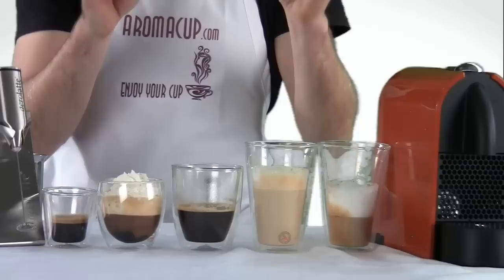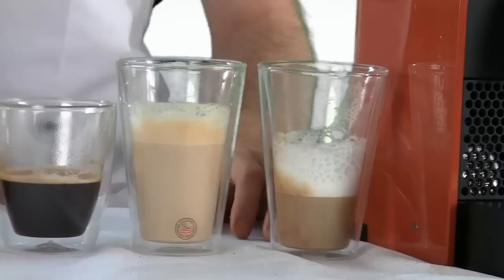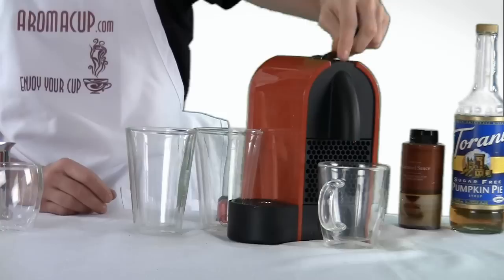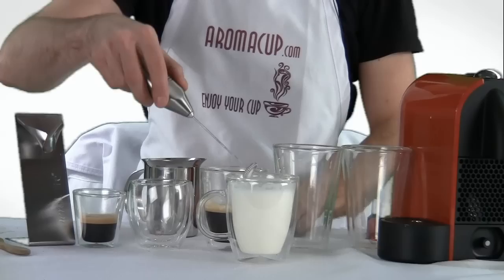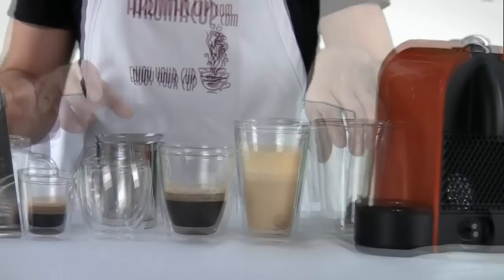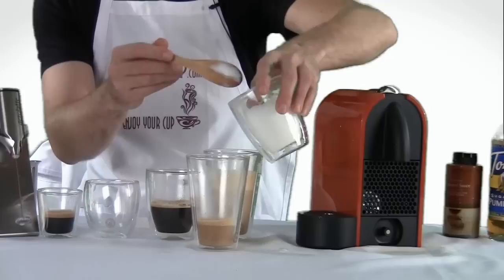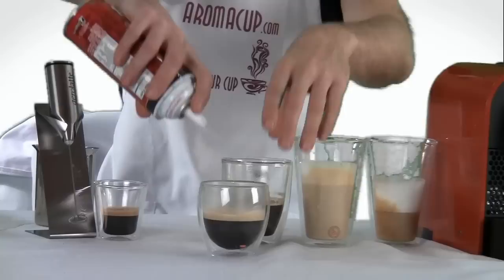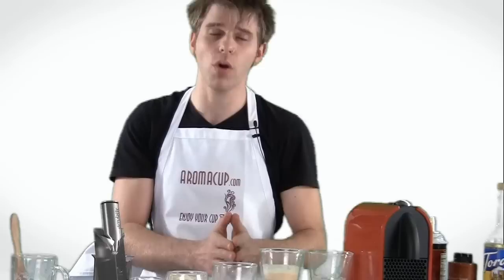Top 5 World's Best Espresso Drinks - Quick and Easy Recipes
How to make top 5 World's Best Espresso Drinks with Nespresso machine

01:09 Espresso
01:32 Caffè Americano
02:17 Caffè Latte
03:17 Cappuccino
04:25 Espresso Con Panna